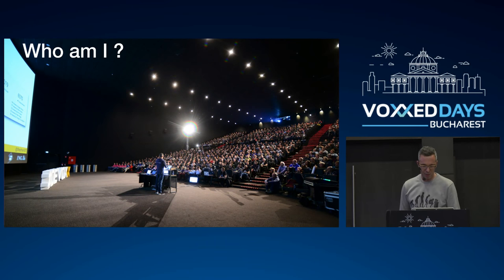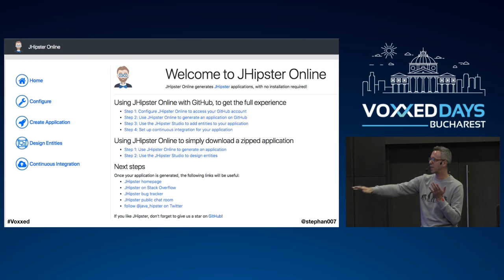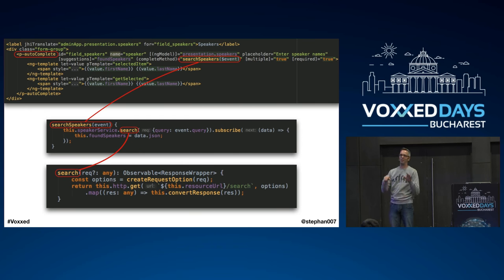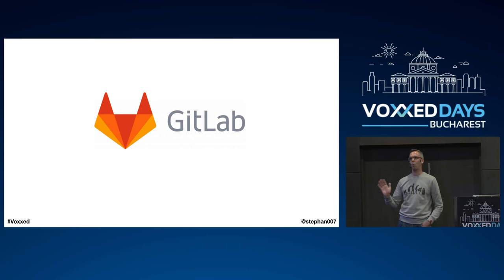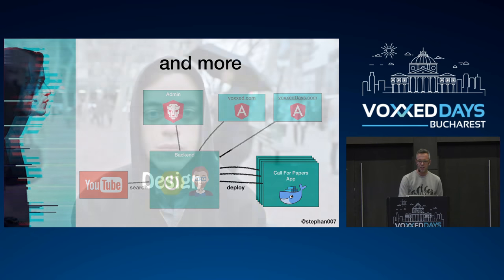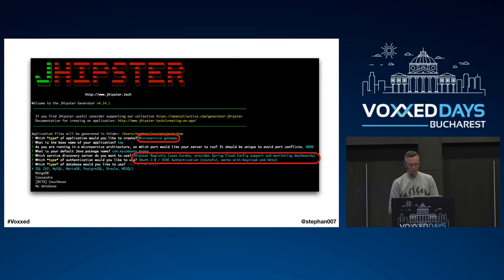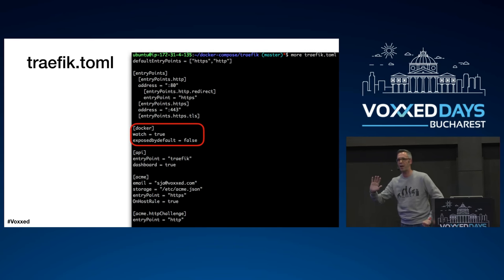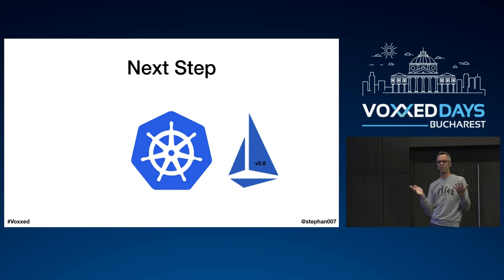The new Voxxed websites using JHipster, Angular and GitLab by Stephan Janssen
The soon-to-be-released-brand-new Voxxed and VoxxedDays websites are data driven by the existing Devoxx and Voxxed Days CFP websites. During this talk, he will demo and explain how the new websites were designed & developed using technologies like JHipster, Angular 5, PrimeNG and CI/CD using GitLab.

As a side effect, the CFP admin orchestration web app has been created which allows event organizers to configure and start a CFP instance on the fly using Docker.